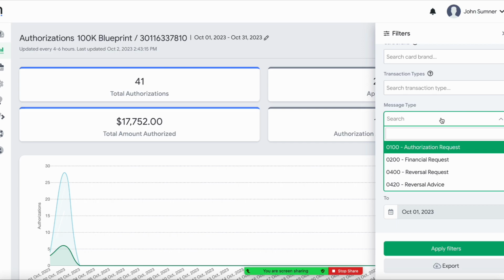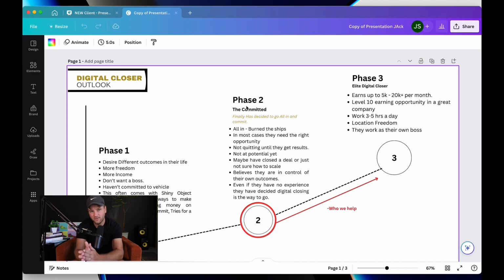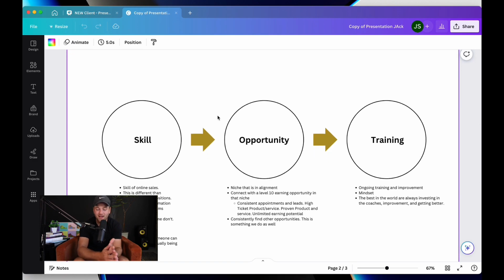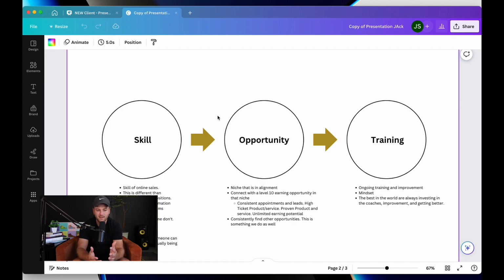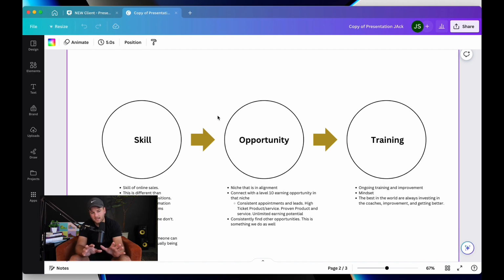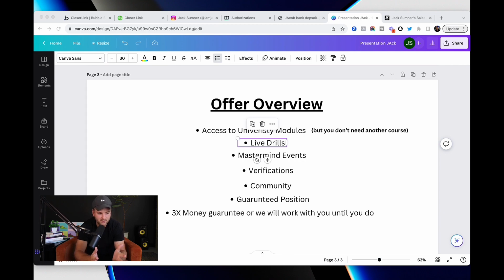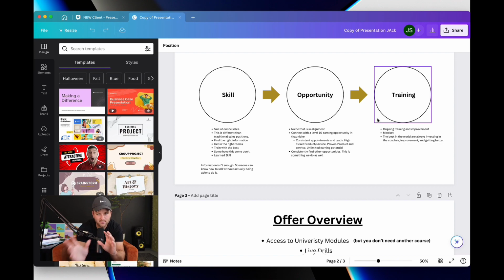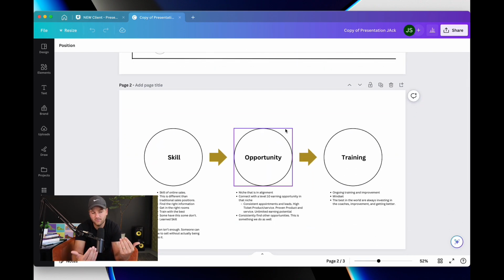I made a $1M/year as a closer... Here’s How (FULL Offer Breakdown)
If you want me to train you as a Digital Closer and help you land level 10 earning opportunities Book